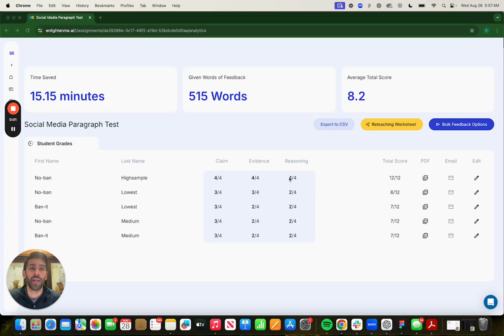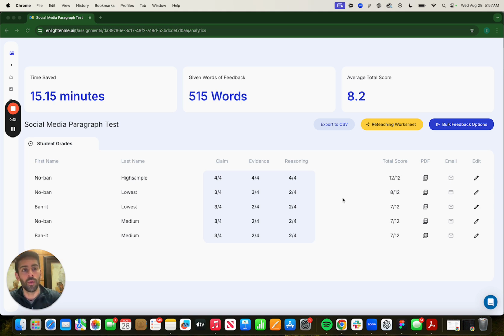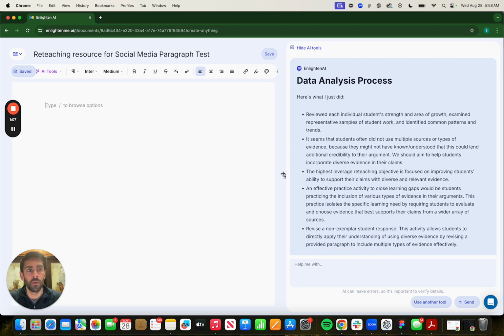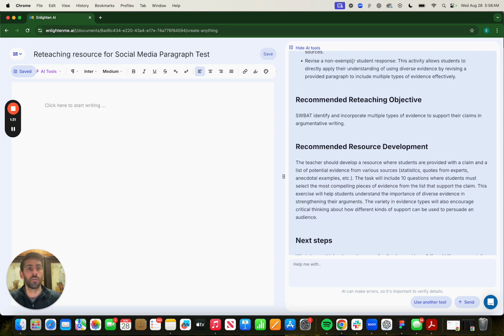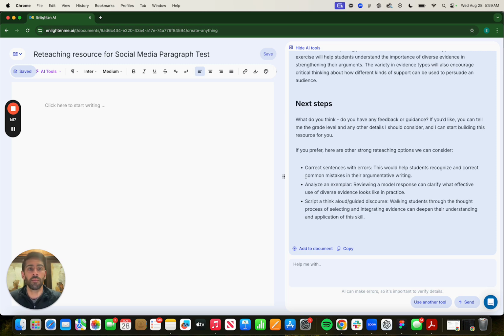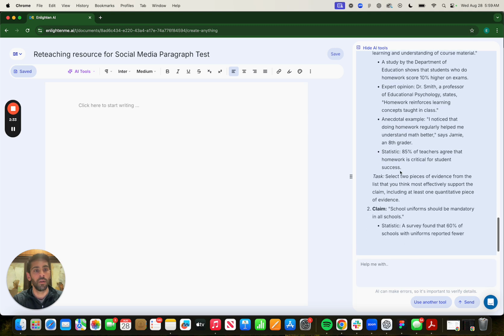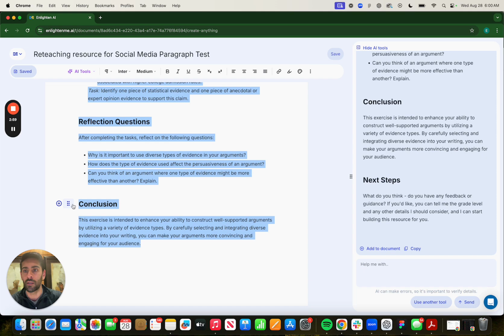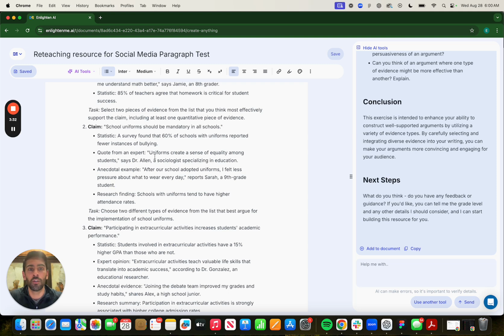Build Data-Driven Reteaching Resources in EnlightenAI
In this video, we’ll walk you through how to harness the power of AI in EnlightenAI to create data-driven resources that elevate your teaching. After grading or reviewing assignments, EnlightenAI’s data-driven resources feature allows you to effortlessly analyze student performance. The AI identifies strengths and gaps, examines representative samples of work, and generates a personalized reteaching plan along with a resource description for your approval.

With just a few clicks, you’ll be able to:

 • Analyze student performance data in real-time
 • Receive AI-generated insights on class strengths and areas for improvement
 • Automatically create a tailored reteaching plan and resources
 • Refine and customize the generated content in our intuitive text editor

Perfect for educators who want to save time while ensuring that every student has the support they need, this feature empowers you to focus on what matters most—effective teaching. Watch the tutorial now and discover how EnlightenAI can transform your approach to data-driven instruction!